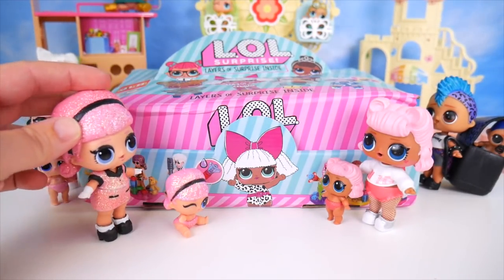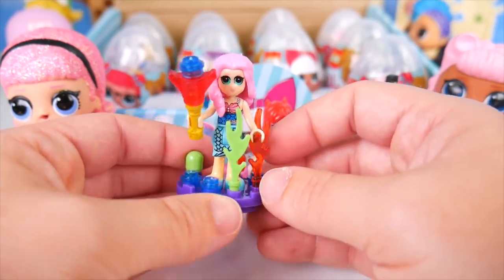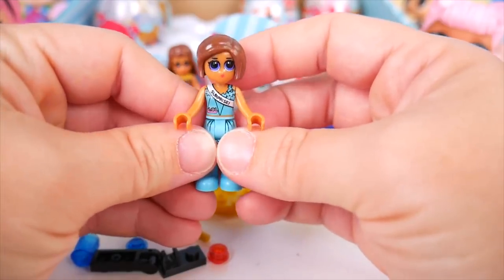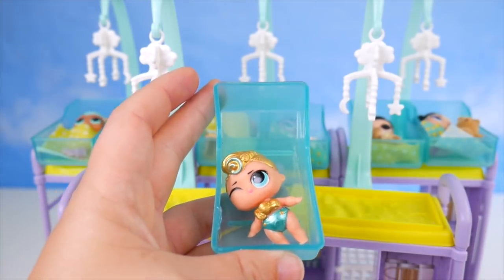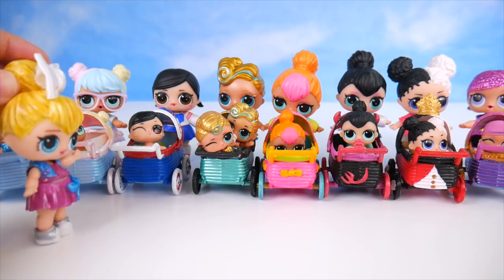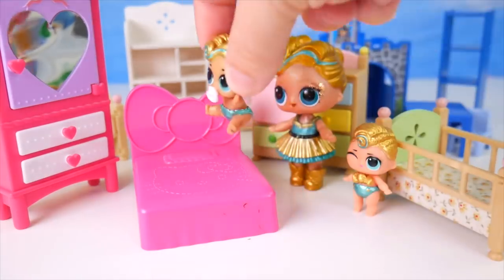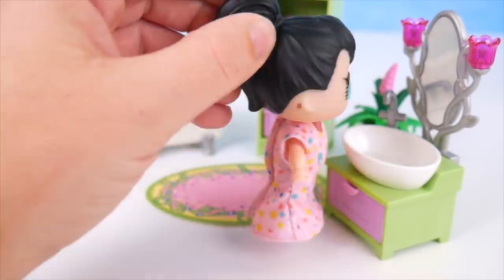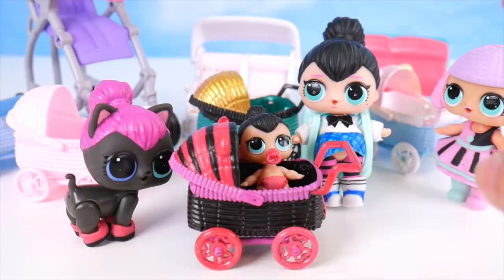Lil Punk Boi LOL Surprise Dolls Sisters Open Fake LEGOS Eggs + Wedding with JOJO SIWA Married